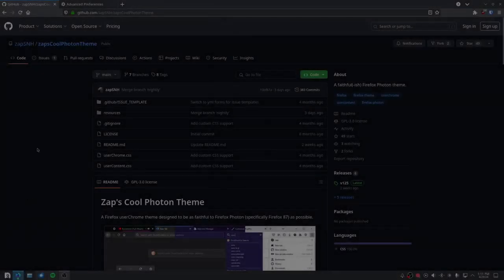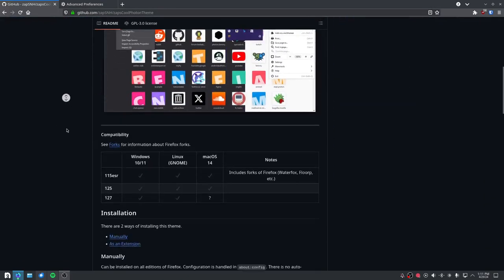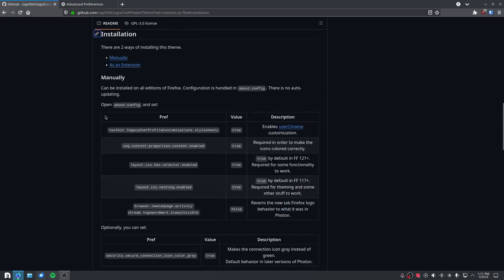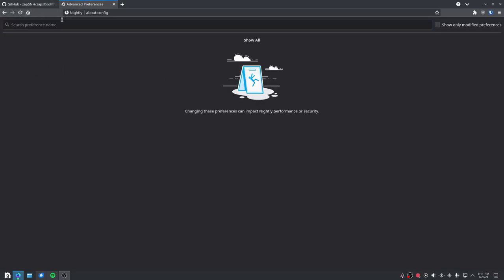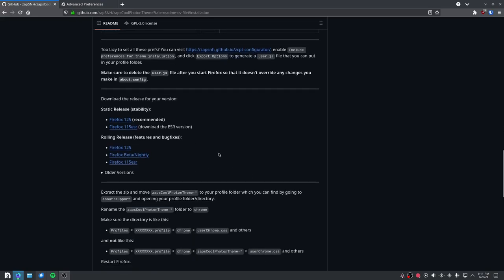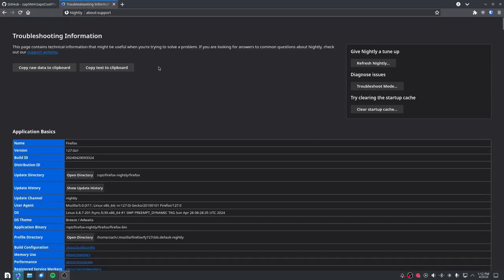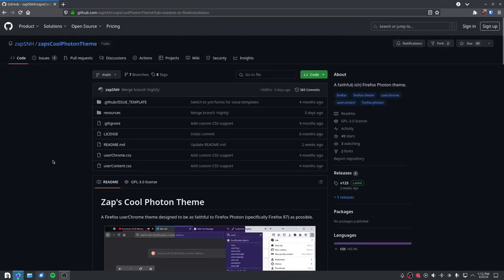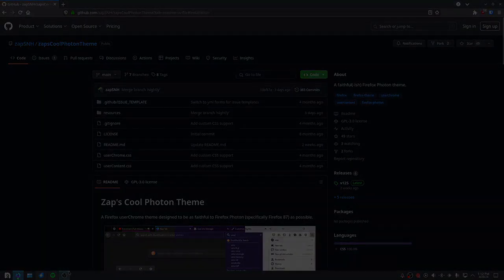Get the Old Firefox Photon Theme Back for Modern Firefox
In this tutorial video, I will show you an easy and simple method to bring back the old Firefox Photon theme for the modern Firefox browser. You'll learn step-by-step how to customize your browser's appearance and get the classic look and feel back. Say goodbye to the new design and hello to the familiar and beloved theme in just a few minutes!